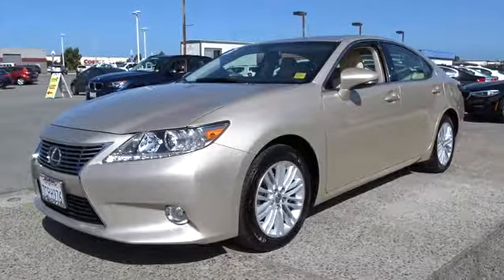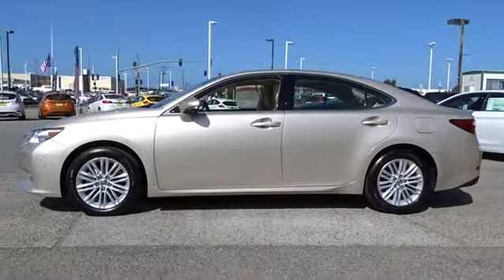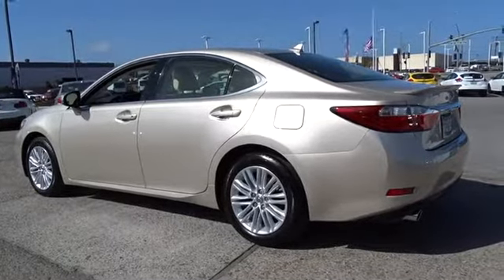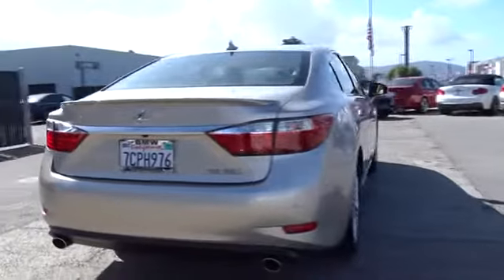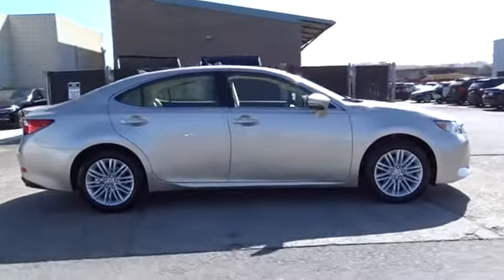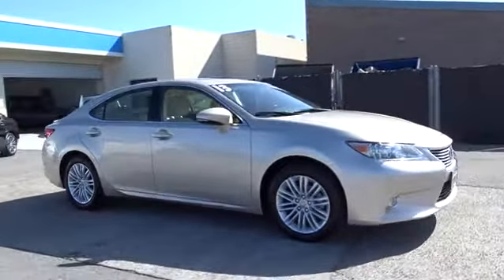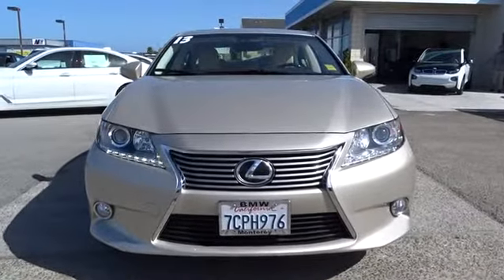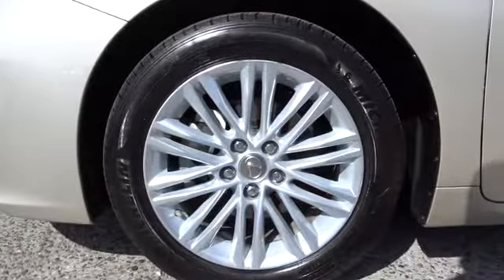2013 LEXUS ES 350 Monterey, Watsonville, Gilroy, Salinas, San Jose, CA D2080386B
2013 LEXUS ES 350
Lithia BMW of Monterey: Servicing Monterey, CA near Watsonville, Gilroy, Salinas, San Jose, CA
2013 LEXUS ES 350 4DR SDN - Stock#: D2080386B - VIN#: JTHBK1GG0D2080386

ONLY 36,149 Miles! EPA 31 MPG Hwy/21 MPG City! NAV, Heated Leather Seats, Sunroof, Multi-CD Changer, Alloy Wheels, Keyless Start, iPod/MP3 Input, REAR LIP SPOILER, HEATED SEATS, BLIND SPOT MONITOR W/REAR CROSS TRAFF... READ MORE!br /br /KEY FEATURES INCLUDEbr /Leather Seats, Sunroof, iPod/MP3 Input, Multi-CD Changer, Aluminum Wheels, Keyless Start, Heated Leather Seats. MP3 Player, Keyless Entry, Remote Trunk Release, Steering Wheel Controls, Child Safety Locks. br /br /OPTION PACKAGESbr /NAVIGATION SYSTEM HDD navigation system, voice recognition, backup monitor, Bluetooth hands-free phone & streaming audio, HD Radio w/iTunes tagging, Lexus Enform 2.0 w/Safety Connect, automatic collision notification, stolen vehicle location, emergency assist button (SOS), enhanced roadside assistance, destination assist, eDestination & Enform app suite, Lexus Insider, navigation remote control, SiriusXM NavTraffic/NavWeather/sports/stocks/gas prices, PREMIUM PKG wood trim, pwr tilt/telescopic steering wheel, memory for driver-side seat/steering wheel/mirrors, PARK ASSIST, BLIND SPOT MONITOR W/REAR CROSS TRAFFIC ALERT, HEATED SEATS, WOOD & LEATHER-TRIMMED STEERING WHEEL, REAR LIP SPOILER. br /br /EXPERTS REPORTbr /Great Gas Mileage: 31 MPG Hwy. br /br /MORE ABOUT USbr /Why do people come from as far away as Seaside, Monterey, Salinas, Santa Cruz, Hollister and Carmel, California to buy their new BMW at BMW of Monterey? It's because they like to do business with us. We want you to have the BMW that you want. So shop around, and then come see us! At BMW of Monterey, your new and preowned BMW service needs are met with our staff of BMW trained auto technicians and BMW repair staff. We're a Lithia Motors BMW dealership and you can count on us. br /br /Pricing analysis performed on 9/28/2017. Horsepower calculations based on trim engine configuration. Fuel economy calculations based on original manufacturer data for trim engine configuration. Please confirm the accuracy of the included equipment by calling us prior to purchase. br / Some of our Pre-Owned vehicles may be subject to unrepaired safety recalls. Check for a vehicle's unrepaired recalls by VIN at